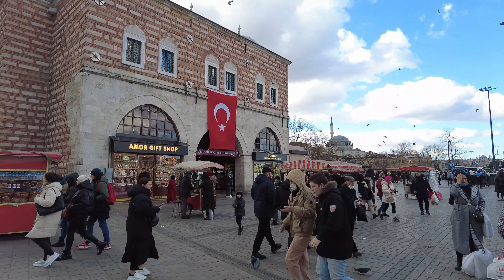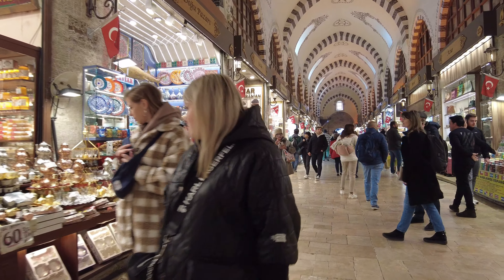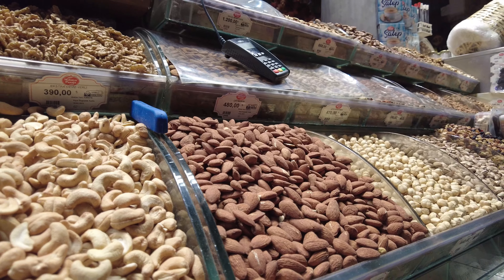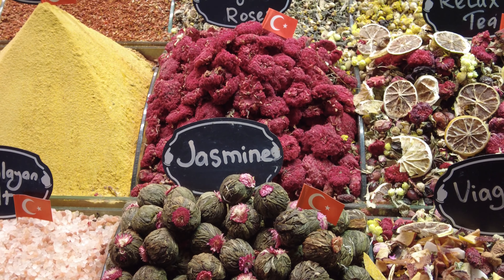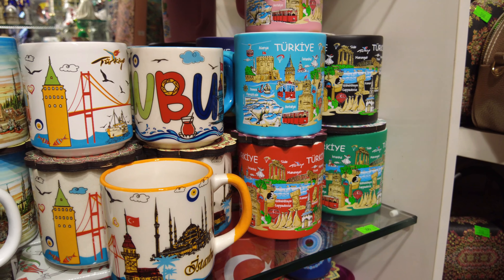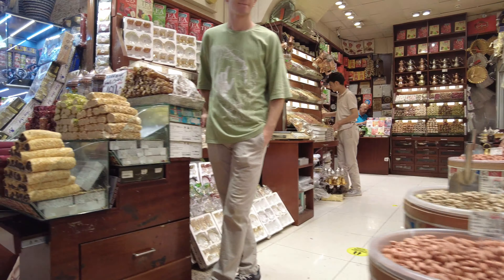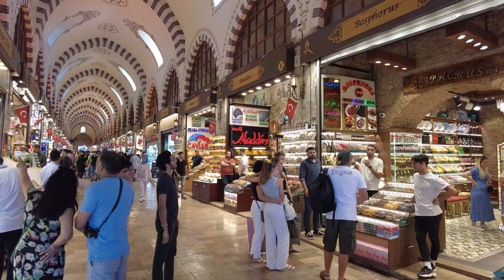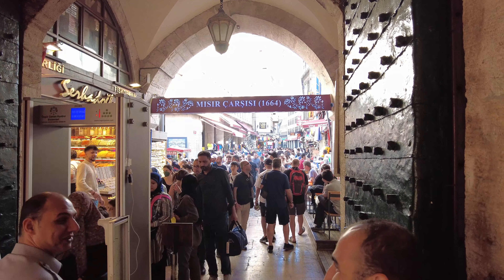😋Discovering the Authentic Heart of the Spice Bazaar Istanbul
istanbul bazaar travelvlog Spice up your Istanbul adventure with insider knowledge! Explore the vibrant Spice Bazaar like a pro, armed with our essential tips and tricks.

Master the art of haggling, navigate the bustling crowds, and uncover hidden gems with confidence. Learn which spices to splurge on, decipher local customs, and avoid tourist traps.

From bargaining strategies to cultural sensitivities, our guide unlocks the secrets of this aromatic wonderland. Unleash your inner bazaar boss and return home with treasures both culinary and cultural.

Don't miss out - dive into the intoxicating world of the Spice Bazaar with our expert advice!

All material in this video is original and personally recorded on-site by TTC Film Production.
TTC Film Production 2024